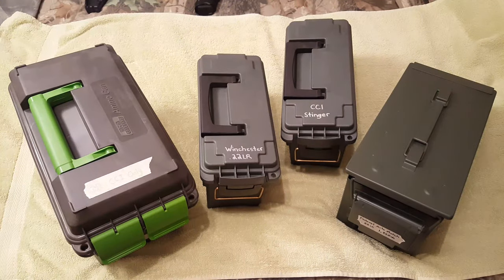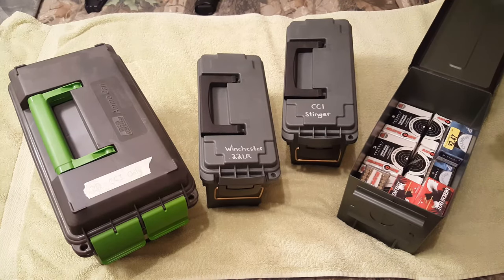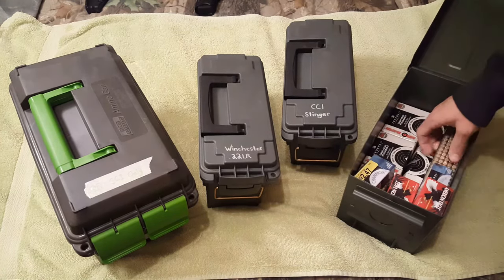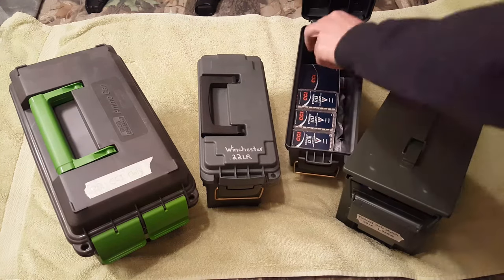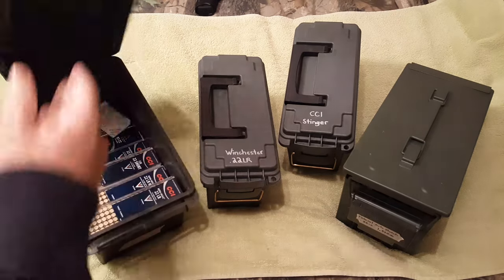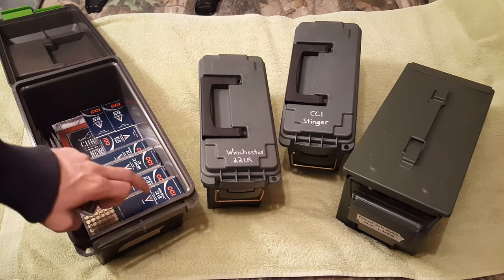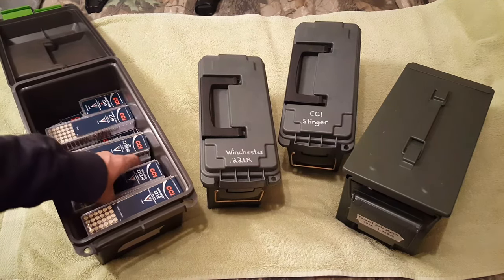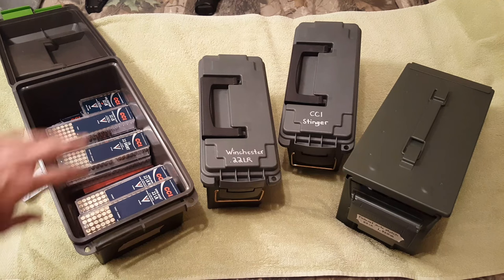Ammo Stockpile .22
In this video I am showing the beginning of my .22 collection. Just documenting as I go so I can keep track of my property, and look back on my progress.